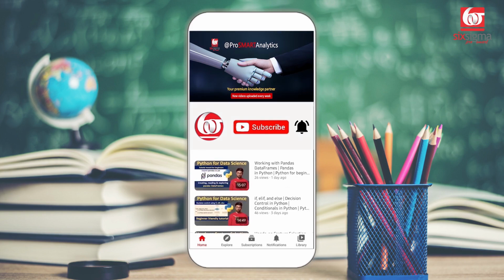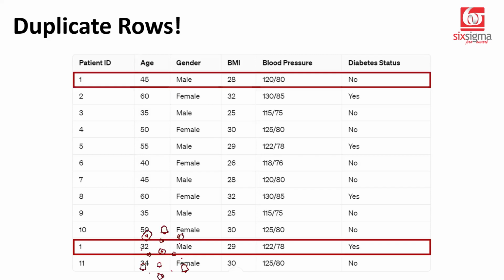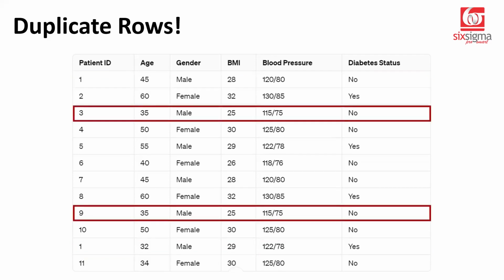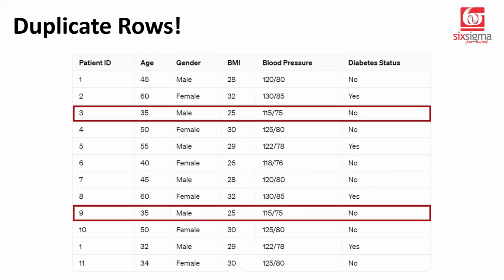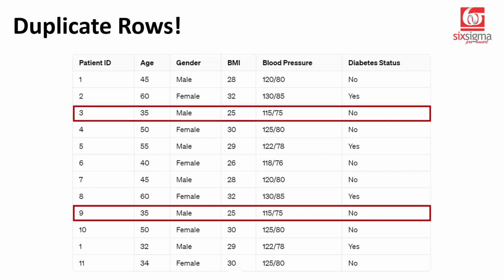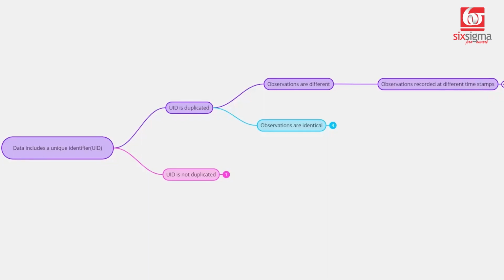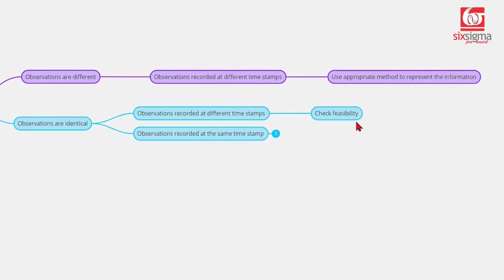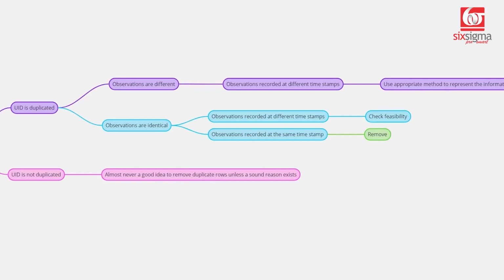Treating duplicate rows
🔍📊 In this video we tackle the perplexing issue of duplicate rows! 🌐 We'll navigate through a compact dataset 📉 of individuals who've undergone diabetes checks 🩺, featuring Patient IDs, Ages, BMIs, BPs, and Diabetes Statuses. 📋💉

💡 Let's understand scenarios where simply dropping duplicates might not be the optimal strategy. 🤔 Imagine encountering repeated Patient IDs; 🔄 such instances are goldmines 🏆 of medical history! 📚 Deleting these entries could mean bidding farewell to valuable insights into patients' health journeys. 🏥

👥 Furthermore, we'll explore cases where duplicate rows exhibit identical observations 🤝 but boast distinct Patient IDs. 🆔 These aren't mere duplicates; they represent separate individuals with unique stories and health profiles. 🧑‍⚕️💼 Don't let valuable data slip away by overlooking these nuances! 🚫🗑️

🔑 Throughout our exploration, we'll emphasize the indispensable role of a unique identifier for each record. 🚨⚙️ Without it, dropping duplicates can lead to chaos, 🌪️ jeopardizing the integrity of your data and analysis. 📉🚫 Don't let your dataset become a jumbled mess! 🙅‍♂️

💻 Whether you're a seasoned data scientist or a curious beginner, 🤓 this video is packed with insights to optimize your data-handling strategies. 💡🔧 Join us on this enlightening journey 🌟 and discover the art of handling duplicate rows responsibly! 🔄🔍 Don't miss out! 🚀